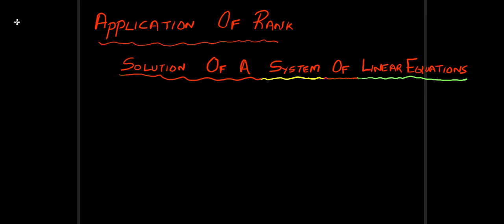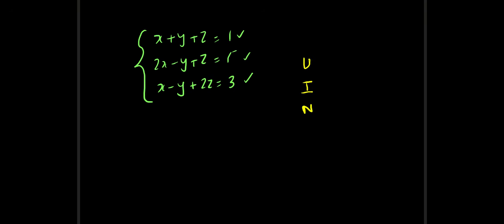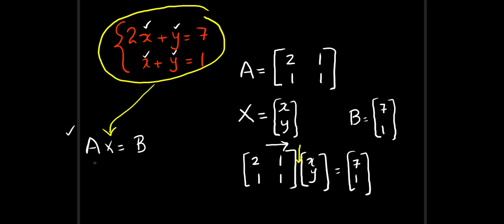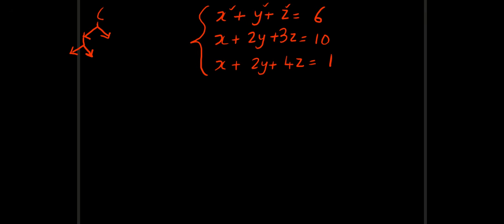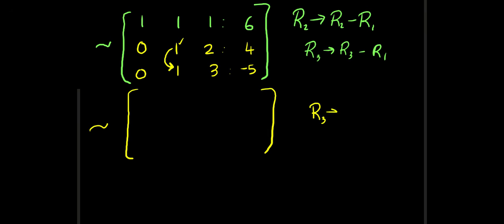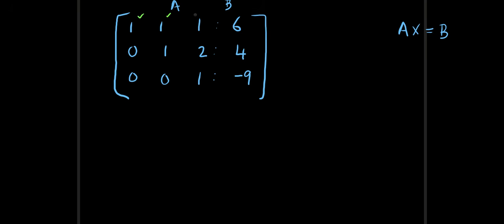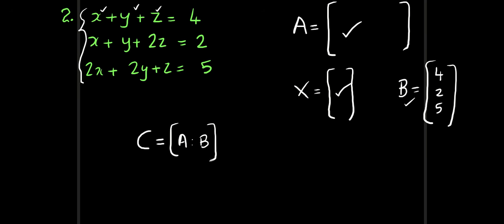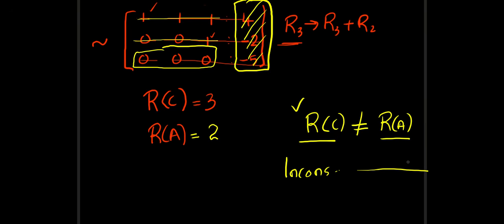Solution of System Of Linear Equations APPLICATION OF RANK -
In this video we learn how to Solve system of Linear Equations in more than two unknowns with the help of Echelon Form